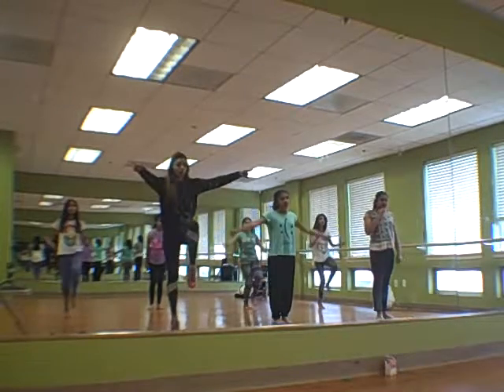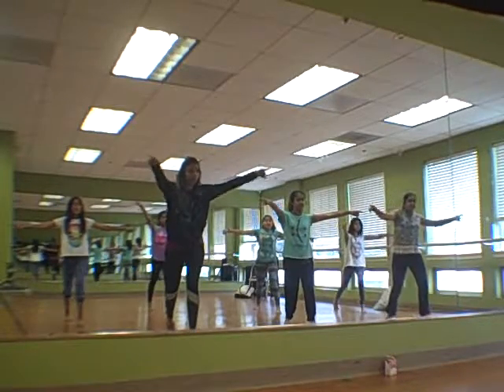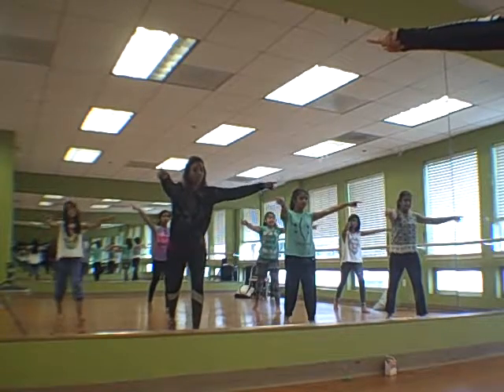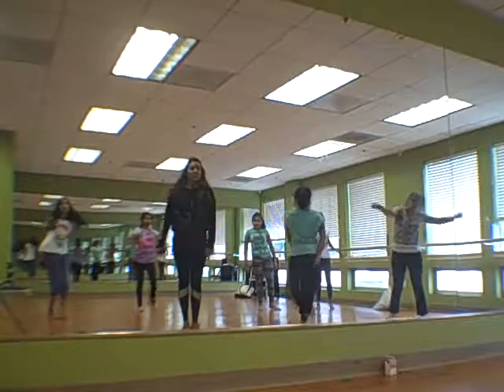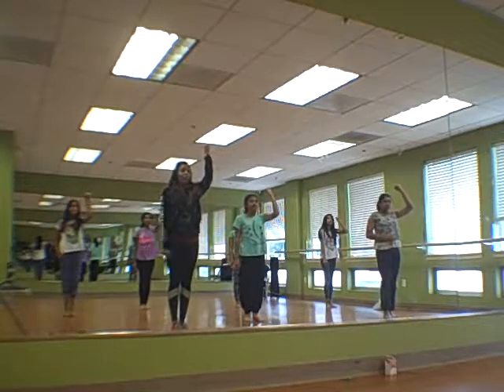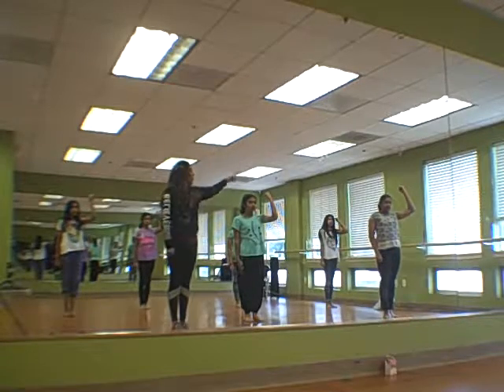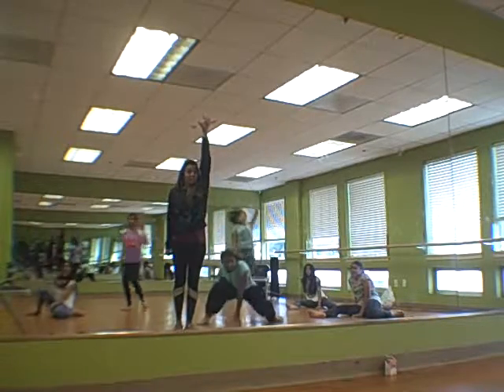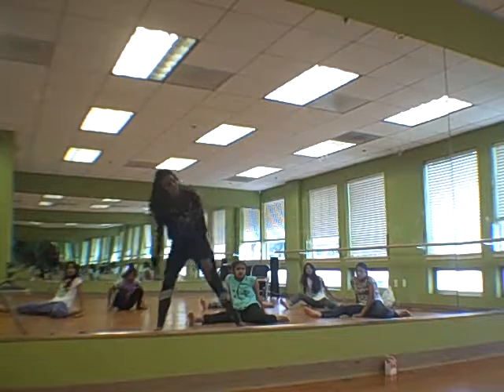Artesia Teens AMNA Dance AAD DTIstars Hip Hop Breakdown (May 8, 2016)